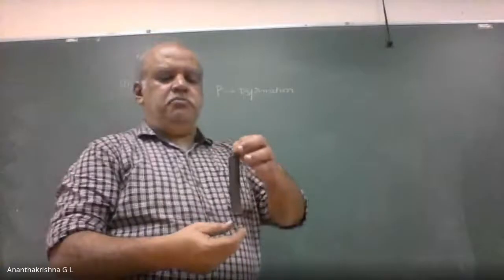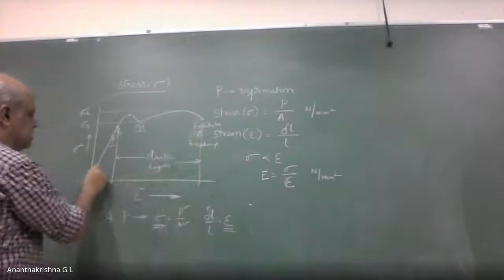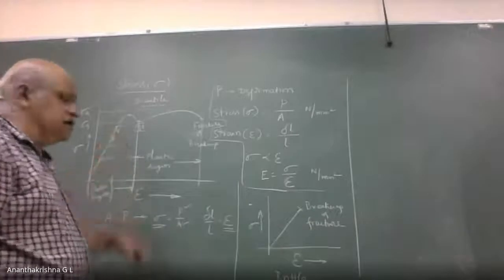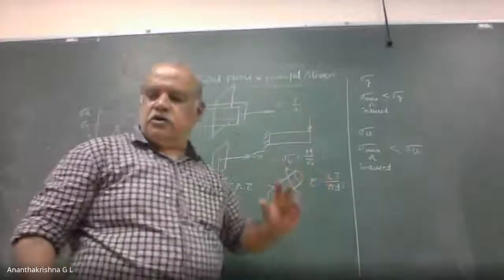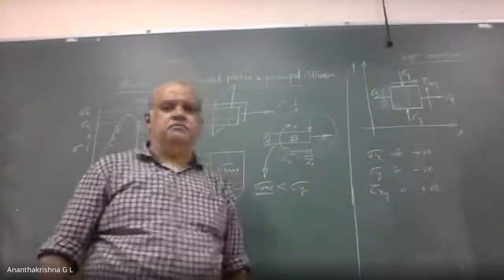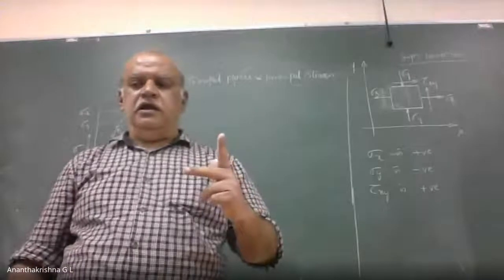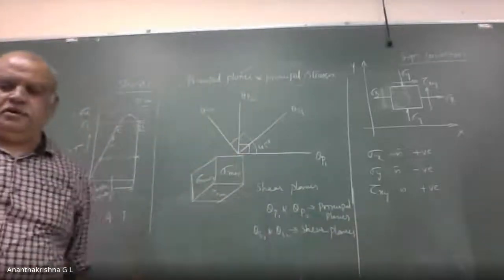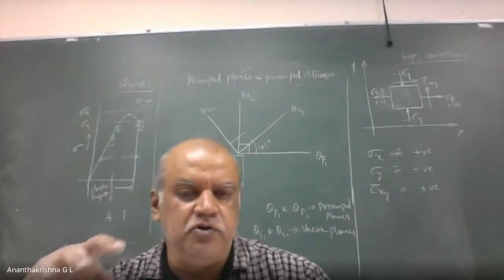Stress, strain, Stress strain diagram,Principal planes and stresses V DME I